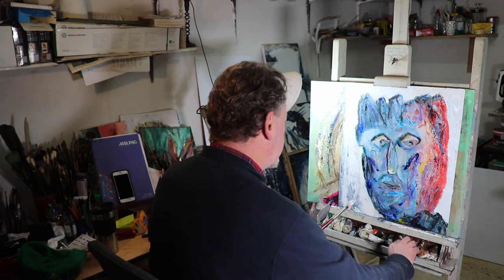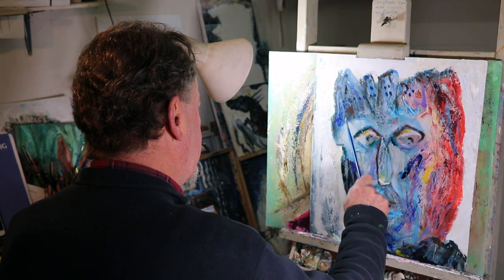"Crazy Head" -Oil Painting Time-lapse Demonstration with tips and techniques. Brush Palette knife .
This video shows my process working on this abstract expressionistic head.
With time-lapse (speeded up with music and voice-over descriptions)- there are some crazy and funny filmic sequences towards the end.
I am always experimenting in my art ,and therefore I never know what the results will be - why should film-making and editing be any different?
I use oil paint applied with brushes ,palette knives ,as well as scraping and scratching with a penknife and wiping with rags.

As I learn this new set of skills to make videos , I am having a lot of fun along the way.
While this channel grows and develops I hope to make a library of useful and helpful topics for anyone who wants to understand art, both for learning to paint and also for the creativity that everyone needs to have a fulfilled and successful life.
It is just over 60 years since I began painting and I have been both an amateur and professional artist. To me there is no difference - what counts is the enthusiasm and desire to do it.

Please have a look ay my website for a gallery of over 25 paintings and a lot more biographical information.